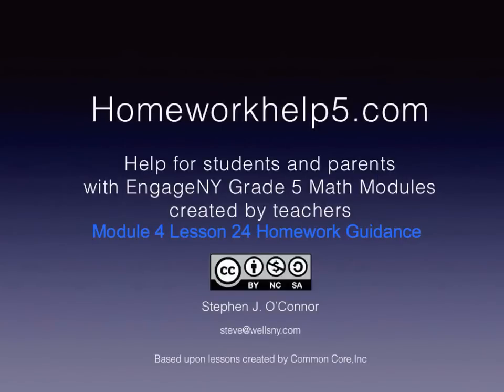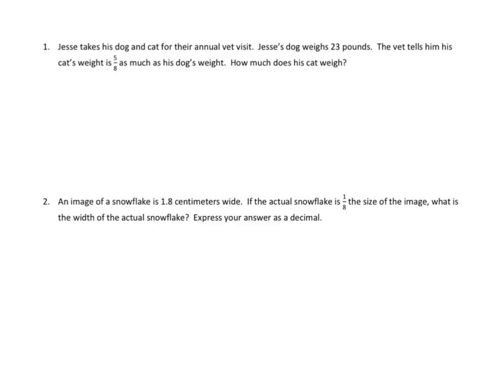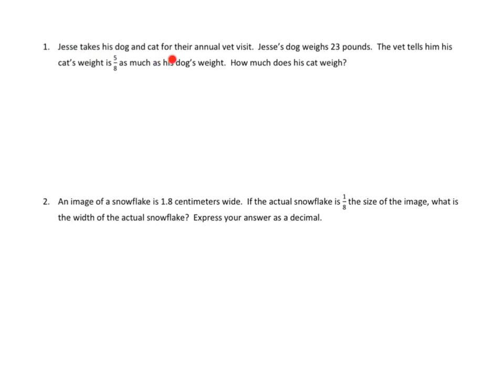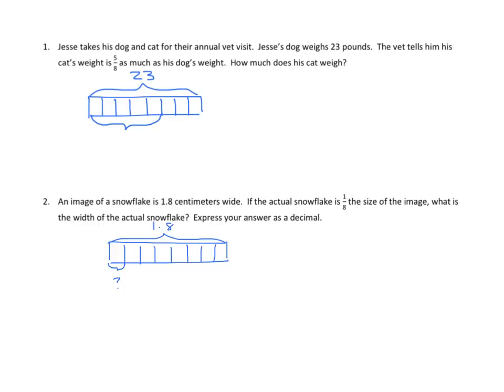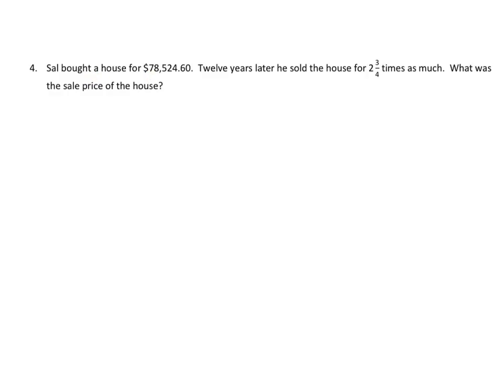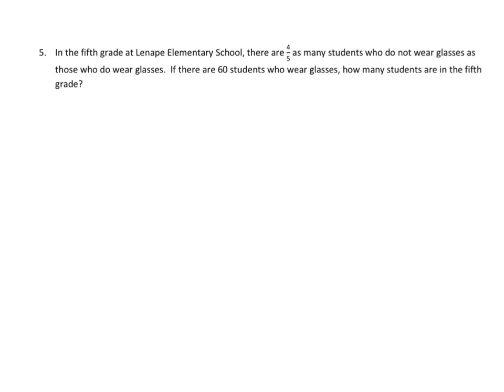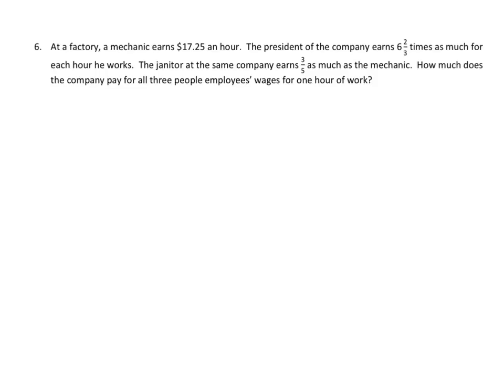Grade 5 EngageNY Eureka Math Module 4 Lesson 24 Homework Guidance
Solve word problems using fraction and decimal multiplication. Guidance for homework including some approaches you may not have considered.